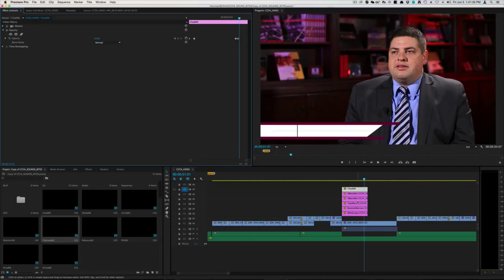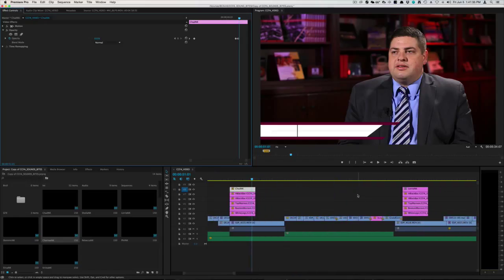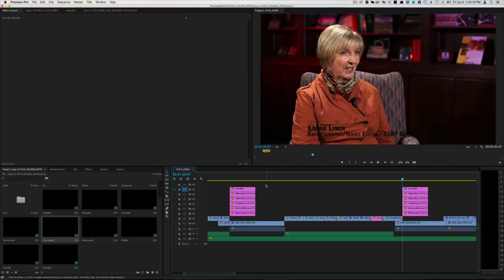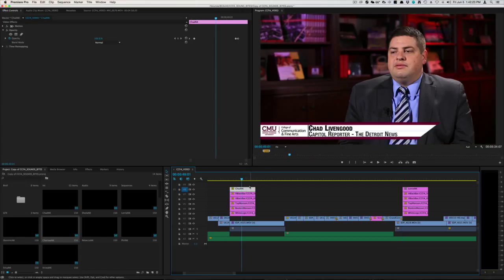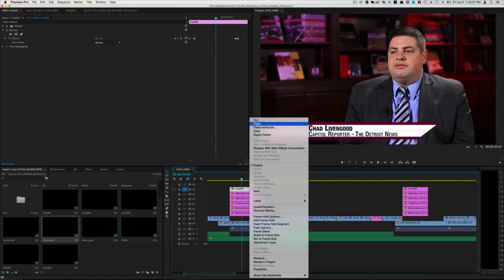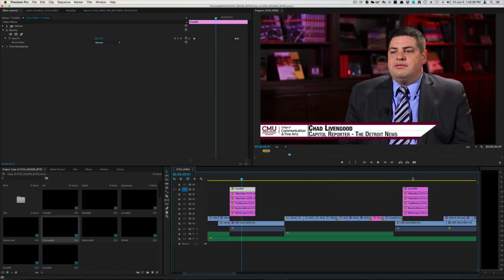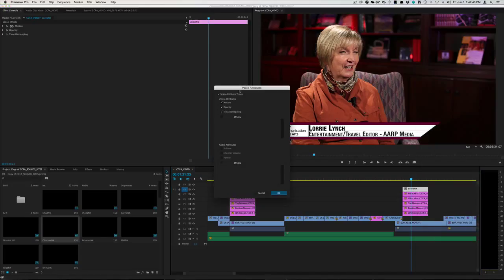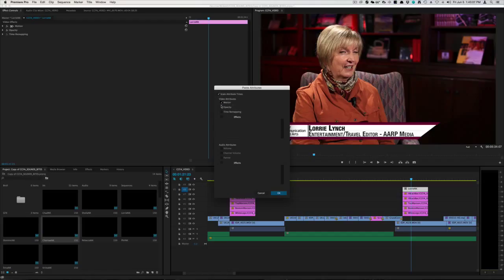Production 101: Copy/Paste Attributes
Another quick pro tip to increase your efficiency in the cutting room.